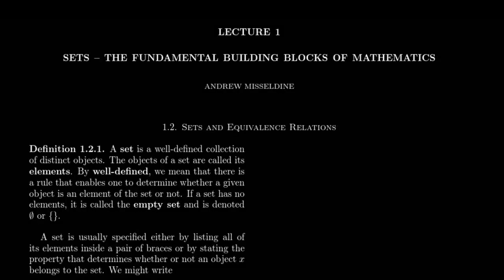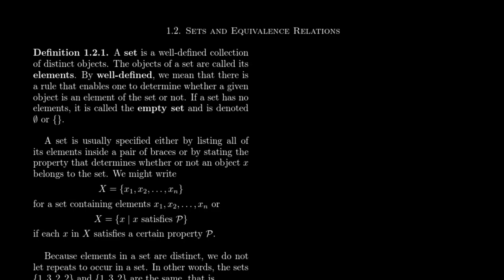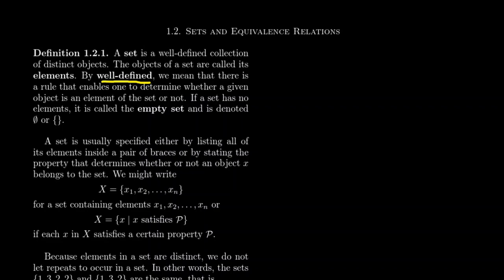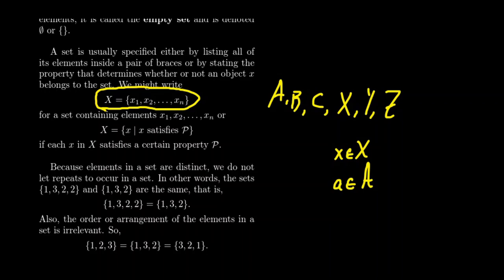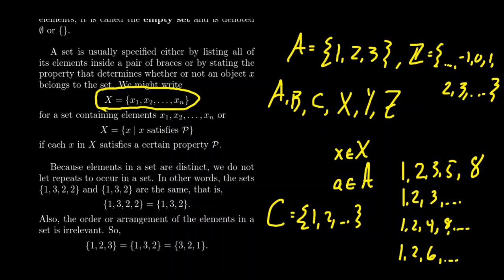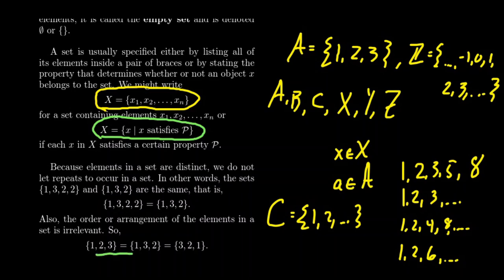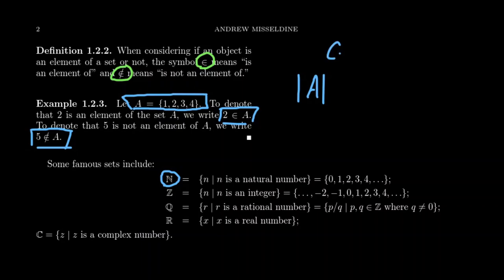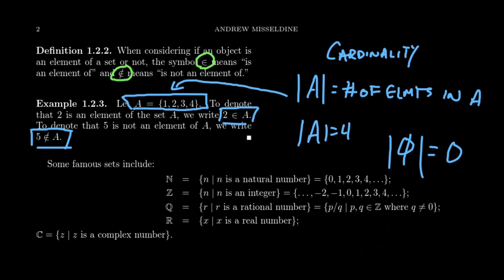Sets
In this video, we remind the viewer of the basic ideas and notation of sets in the context of higher mathematics.

This is lecture 1 (part 1/4) of the lecture series offered by Dr. Andrew Misseldine for the course Math 4220 - Abstract Algebra I at Southern Utah University. A transcript of this lecture can be found at Dr. Misseldine's website or through his Google Drive